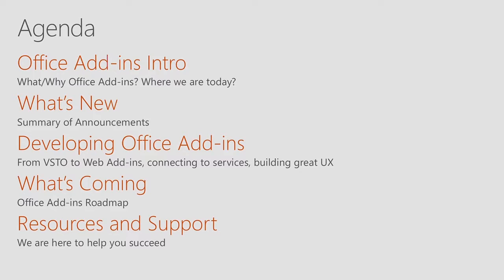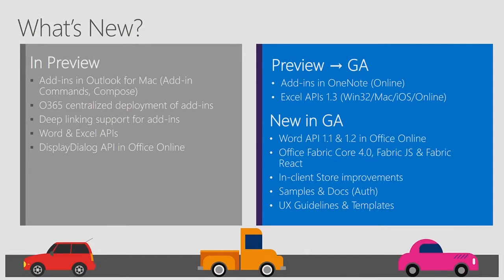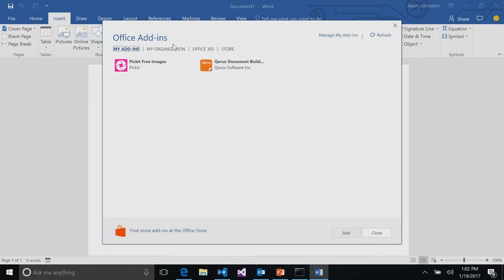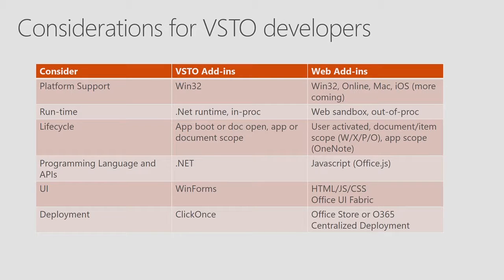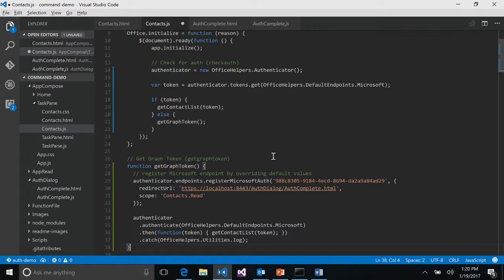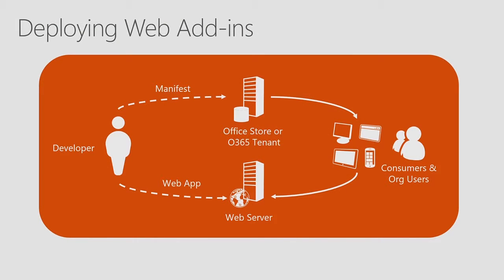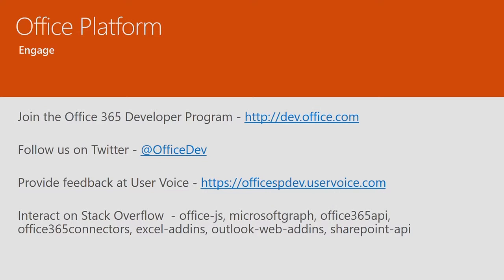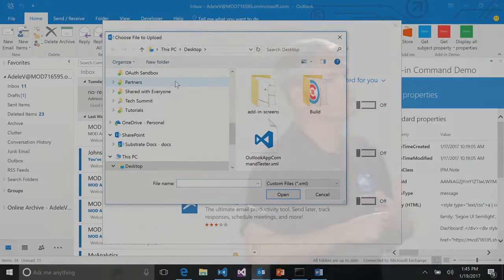Make your app a native part of Office with Office Add-ins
Microsoft Office Add-ins allow you to make your solution a native part of Office on every platform across desktop, web and mobile applications. Learn how to build an Office add-in, the new features we've recently launched and our future roadmap. This session covers how to enable native office experiences using standard web developers tools, how your Add-in can run anywhere and all the great distribution channels for publishing your app.